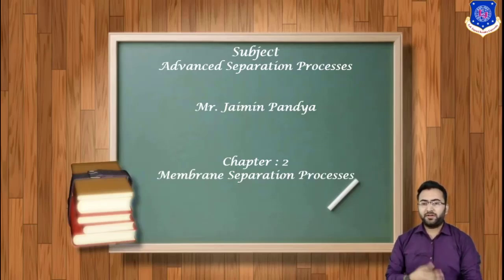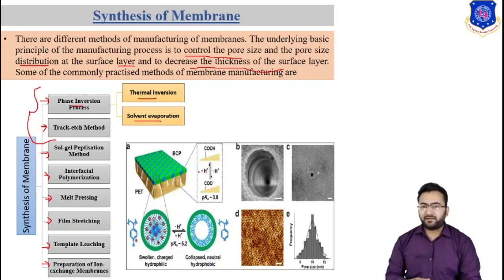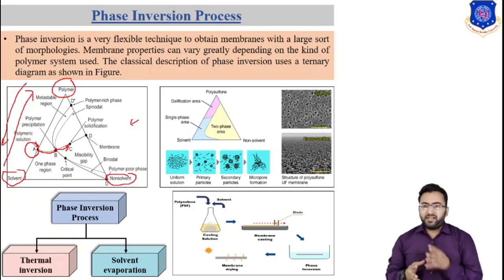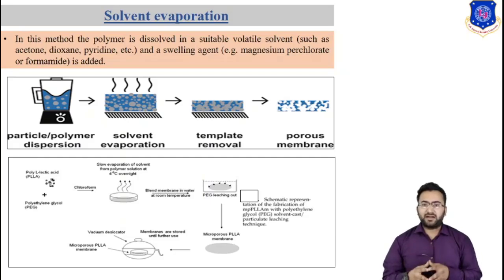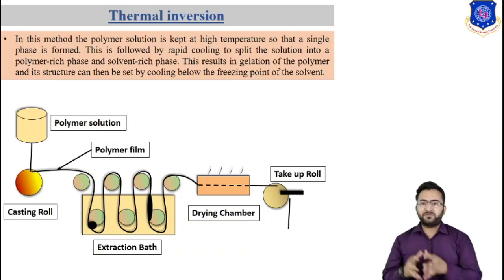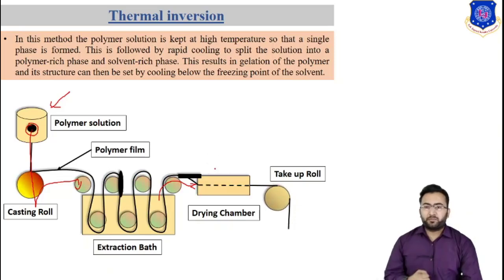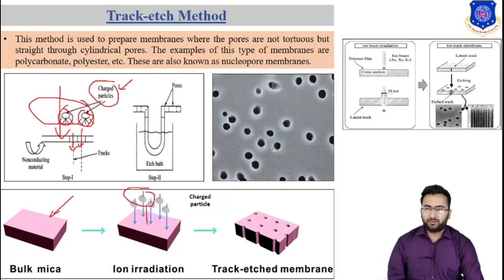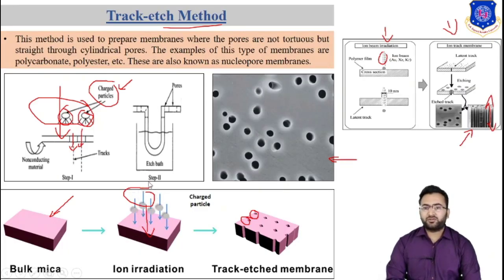L10 ASP CH2 SYNTHESIS OF MEMBRANE